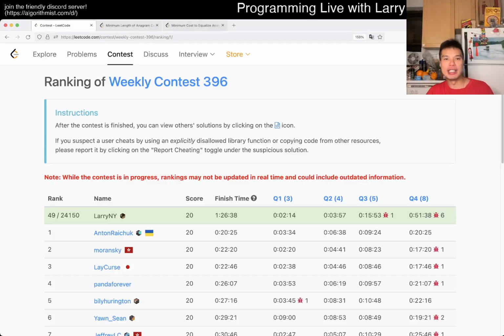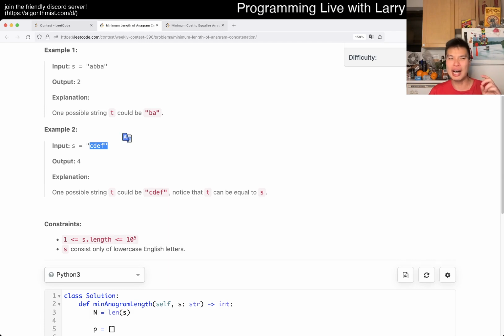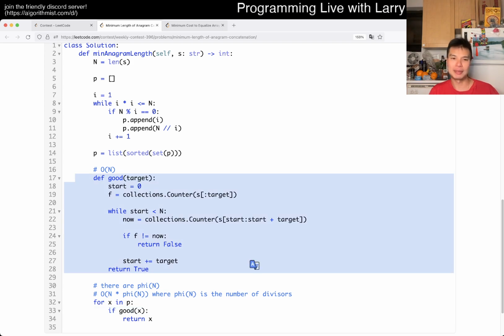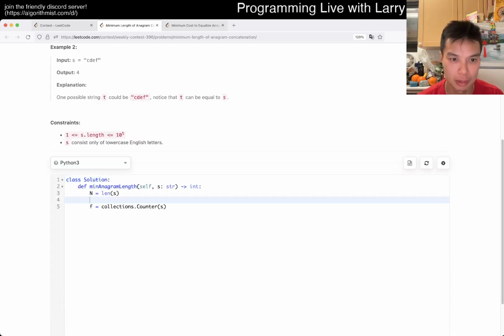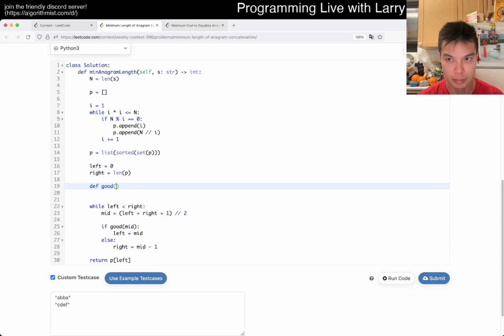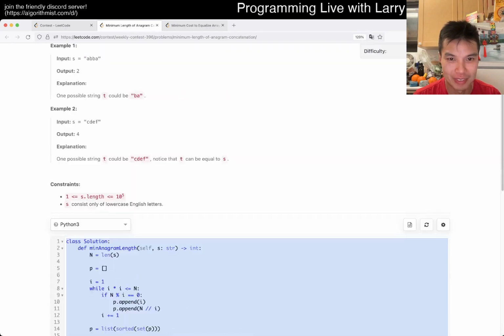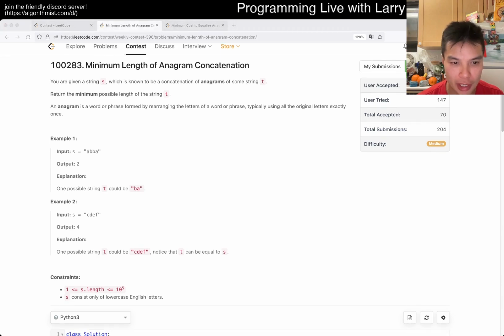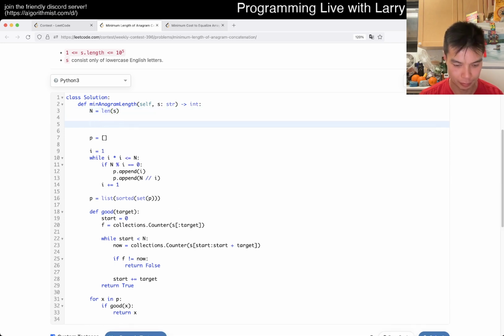3138. Minimum Length of Anagram Concatenation (Leetcode Medium)